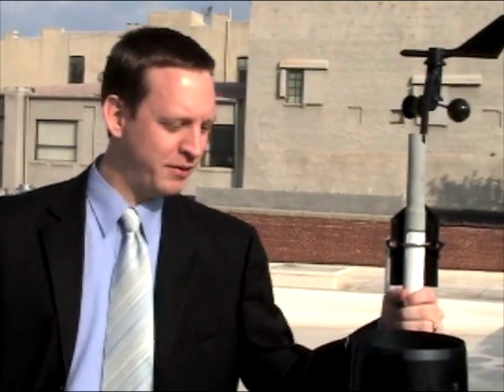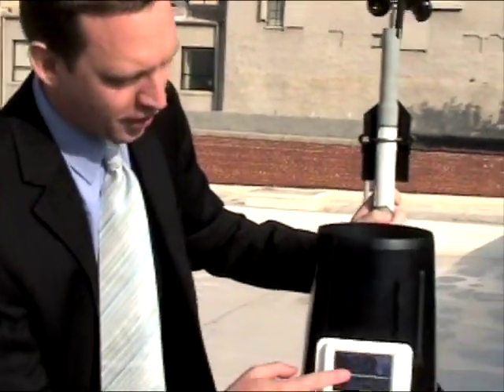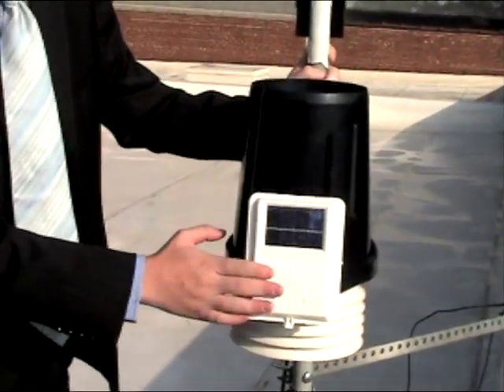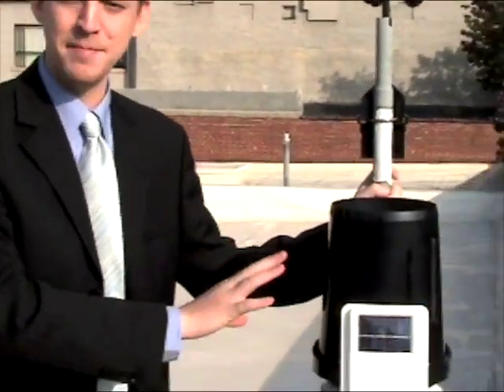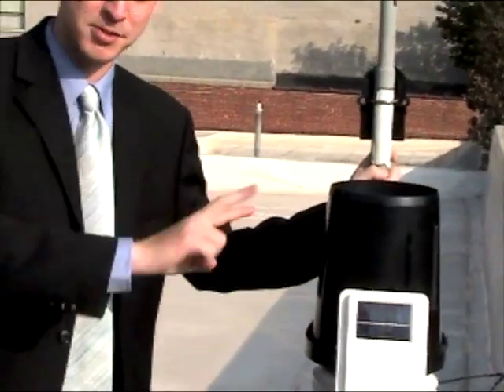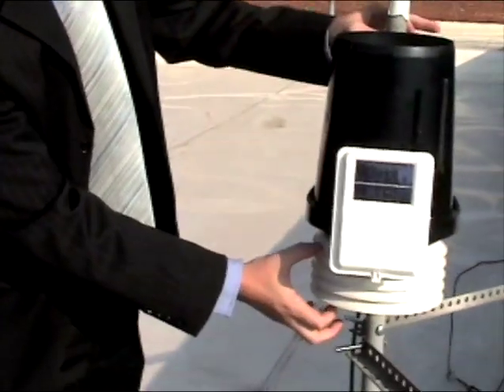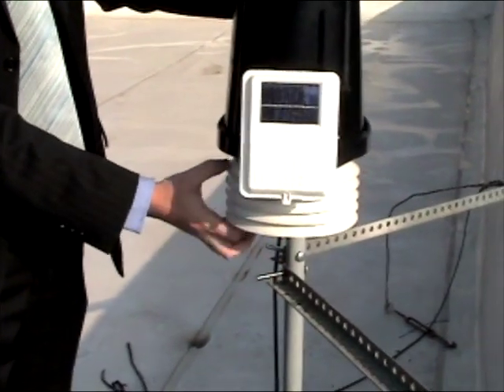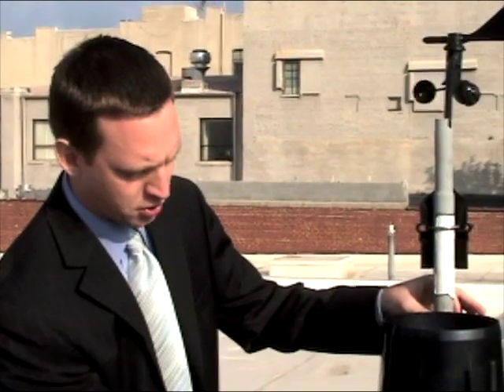Jeff Cox of Ray's Weather Center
Meteorologist Jeff Cox of Ray's Weather Center explains how a weather reporting station works atop Mast General Store on Biltmore Avenue in Downtown Asheville. Go here for the story: